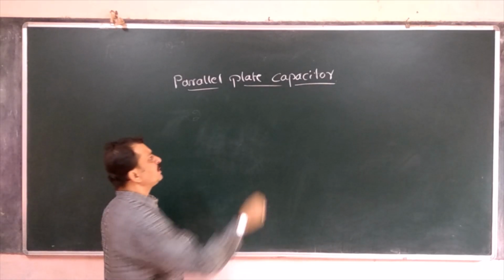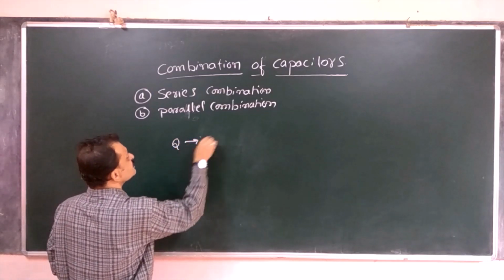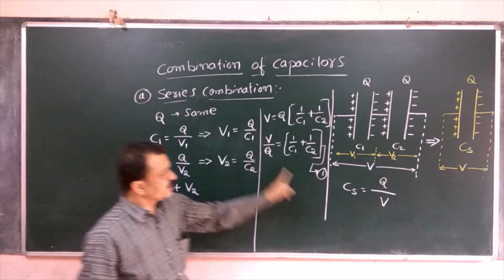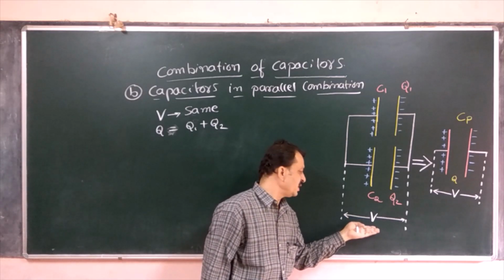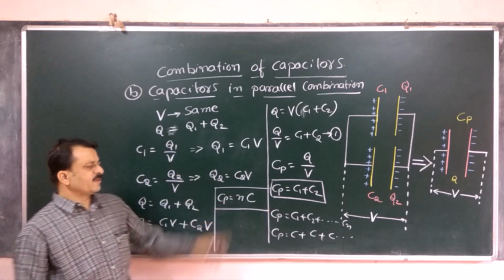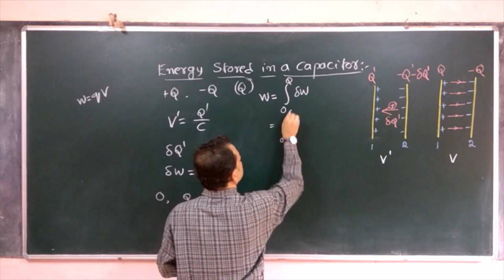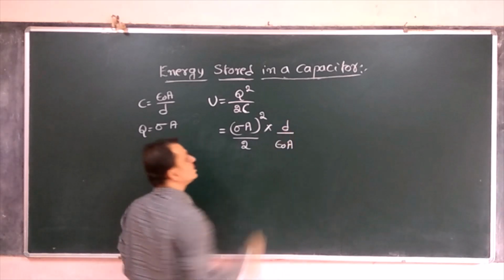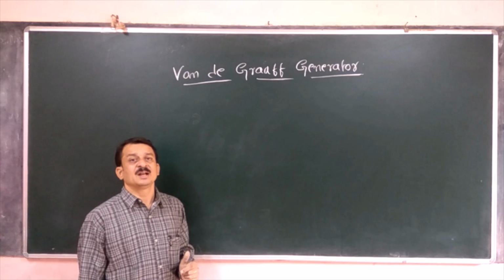Combinations of capacitors, energy stored in a capacitor,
Ch02_part07,
Combination of capacitors, expression for capacitance of two capacitors
1) in series
2) in parallel.
Energy stored in capacitor, electrical pressure, problem.